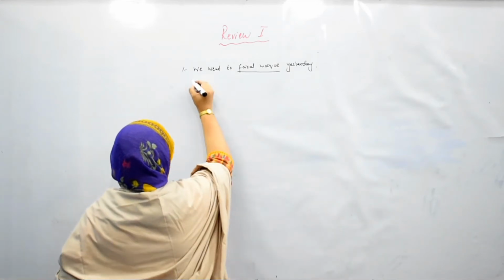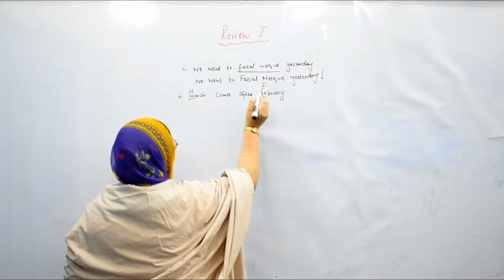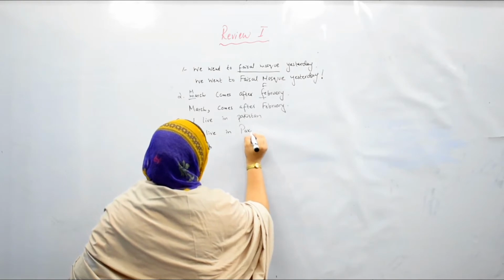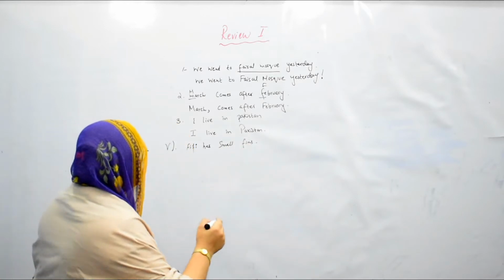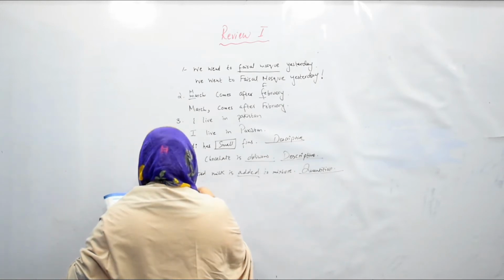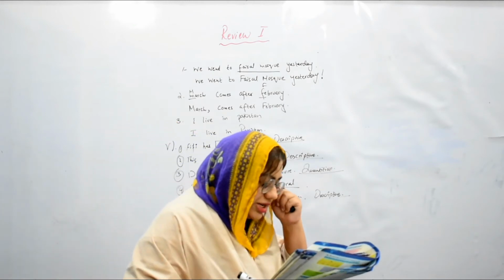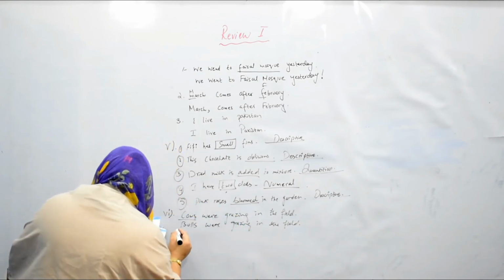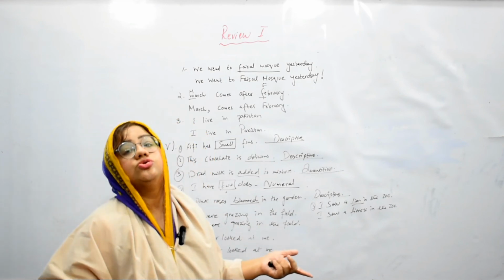Eng Grade 4 Review 2